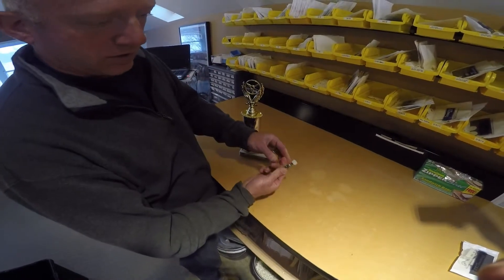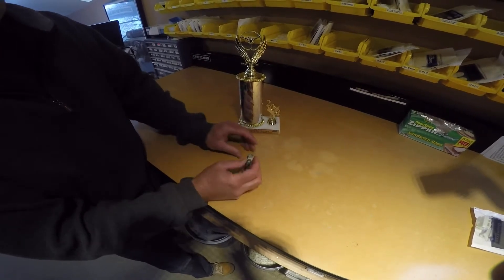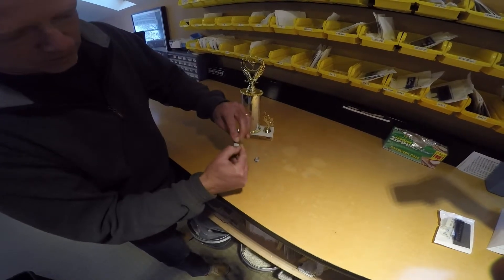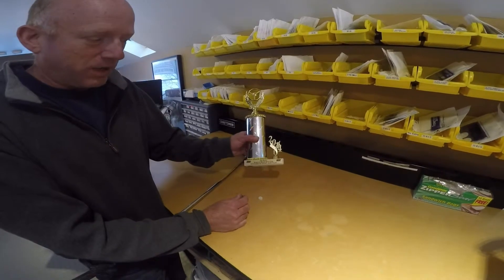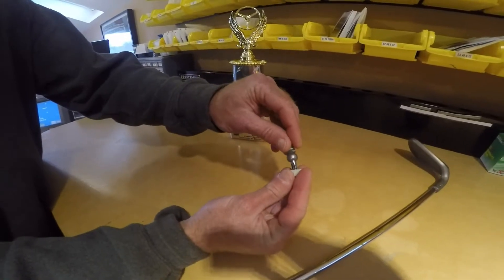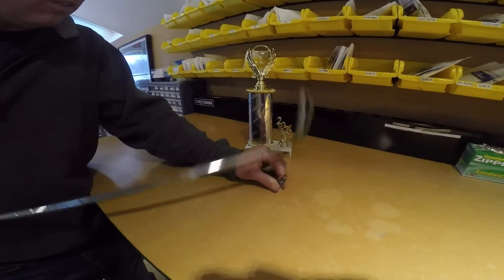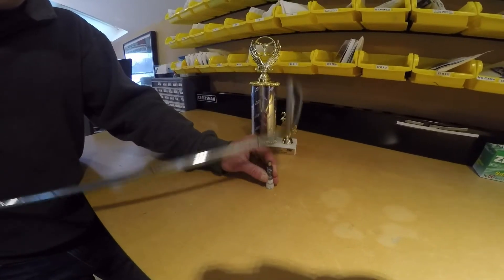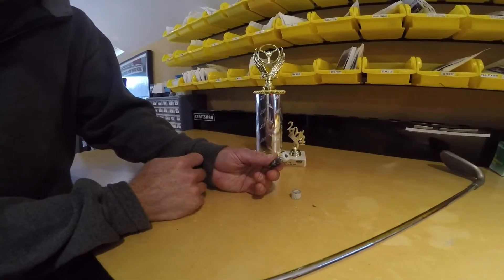E36 Seat Recline Gear Odometer Gears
Here are two of the worst ways to install our E36 seat recline gear that I could think of this morning. This is to show those that break them, It's really hard to do!! By the way, there is a rumor going around that the gears Pelican Parts stock will break. NO, this is false. They are our gears from the same batch we send out every day. They are all the same gears!!! If you have problems or need help, just call me.